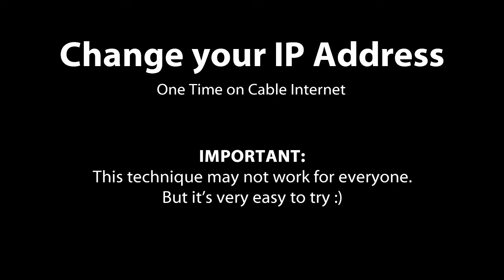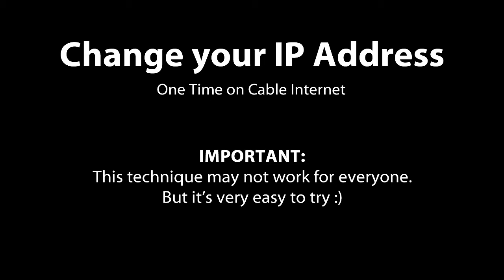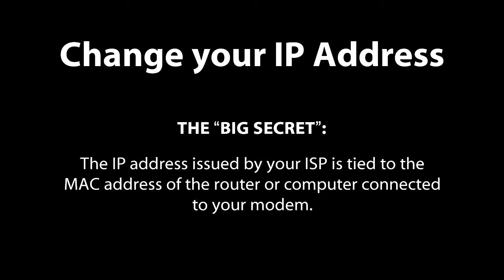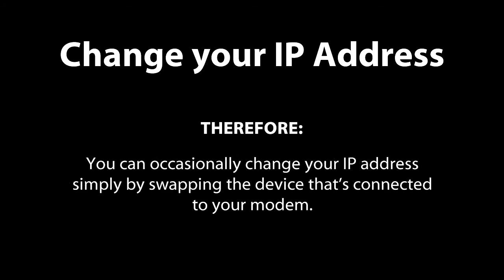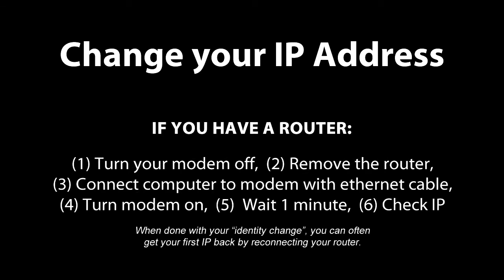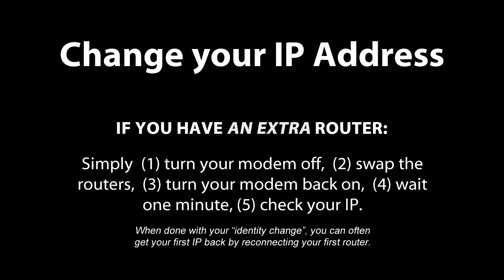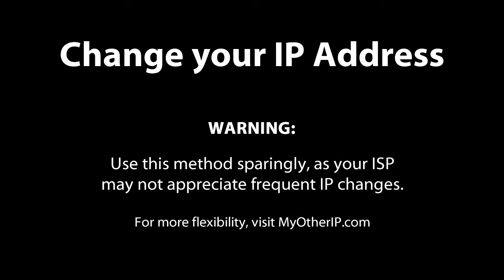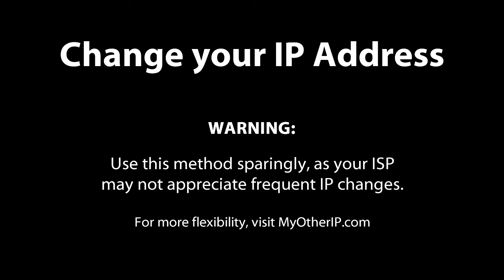Change your IP Address (Cable Internet)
How I change my IP address on cable Internet (or hide my IP address temporarily). WARNING: Don't do this too often!